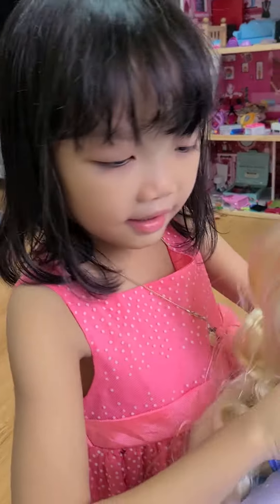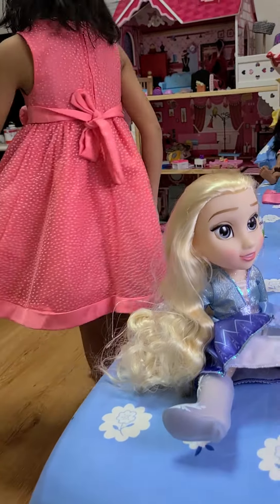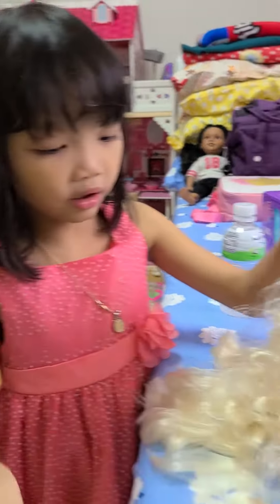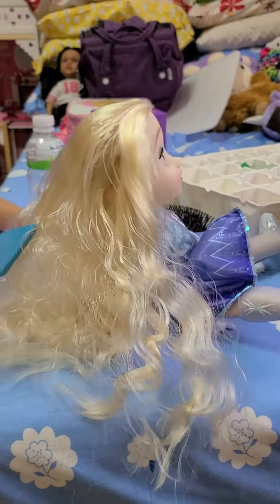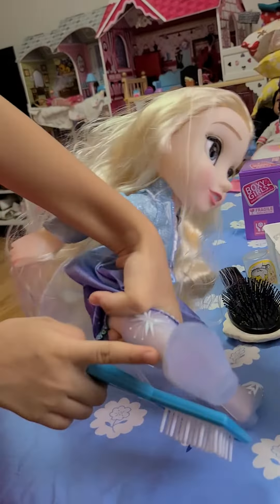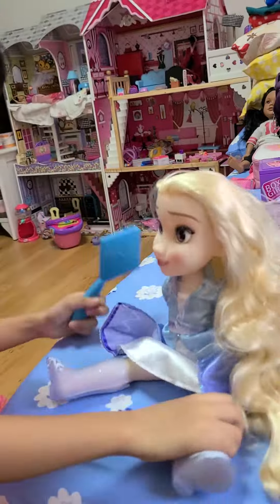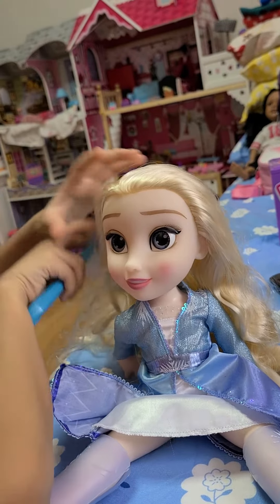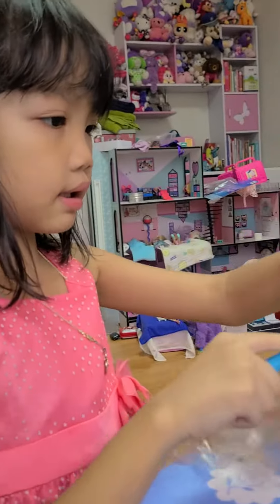Frozen 2-Elsa Doll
Hairstyle Frozen 2 Elsa Doll